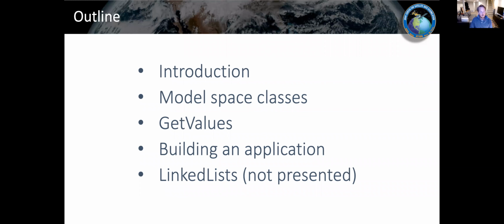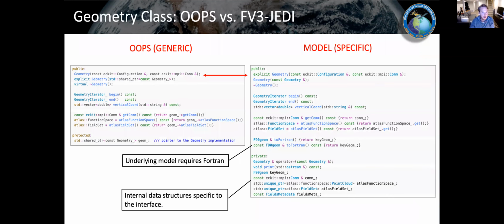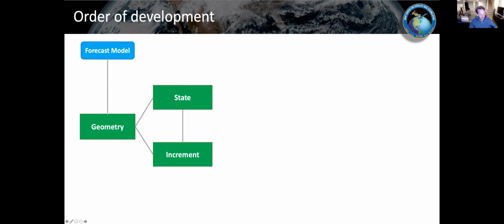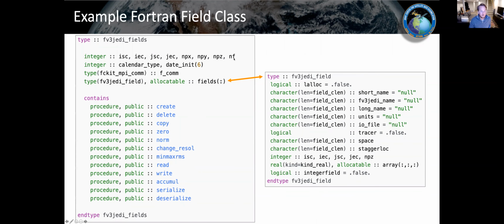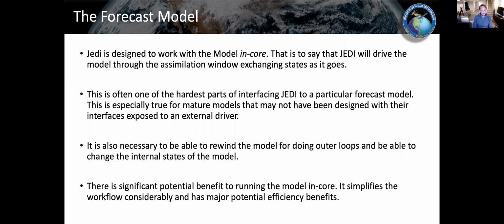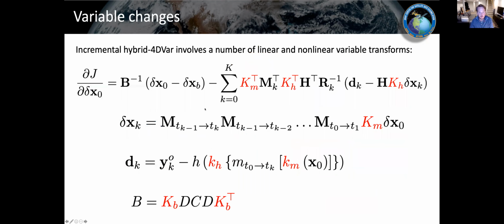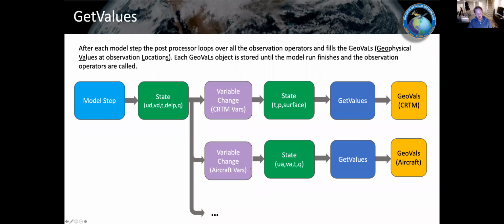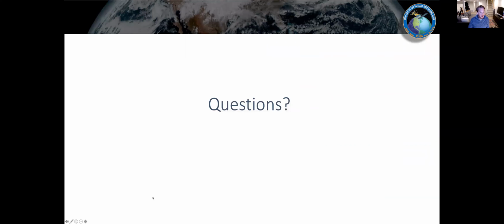JEDI Academy: Model Interfaces